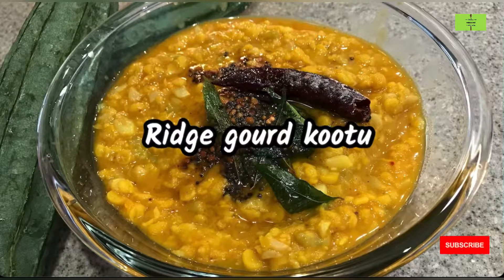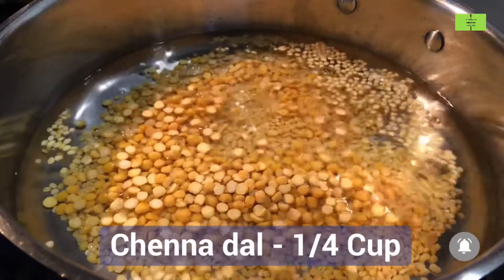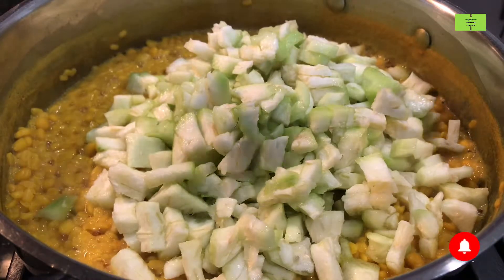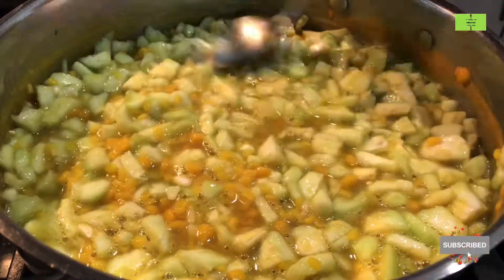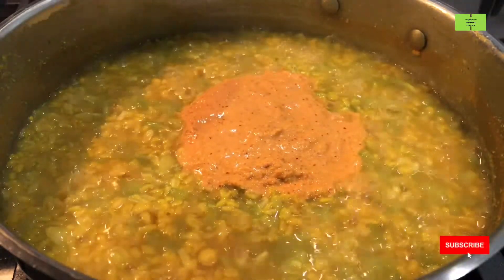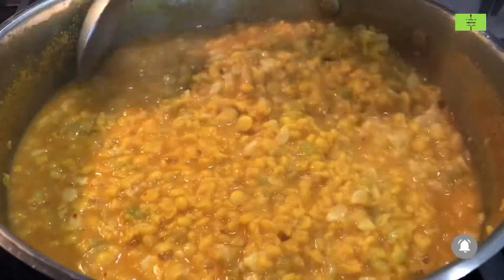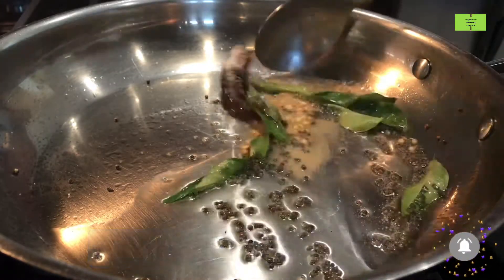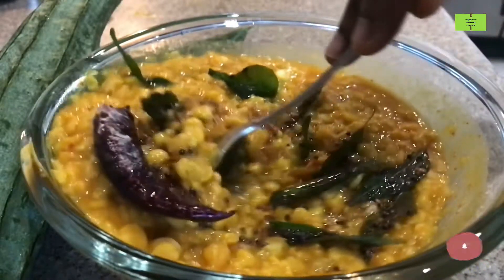How to make Ridge Gourd Kootu ? | High fibre and protein kootu | பீர்க்கங்காய கூட்டு